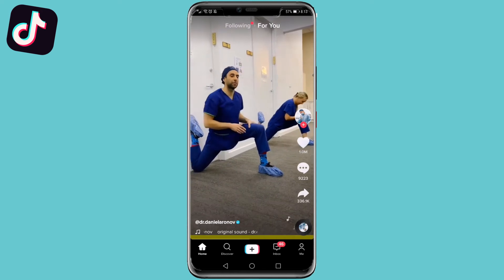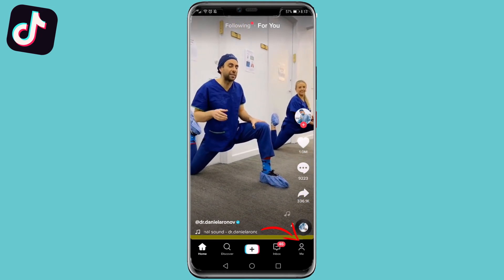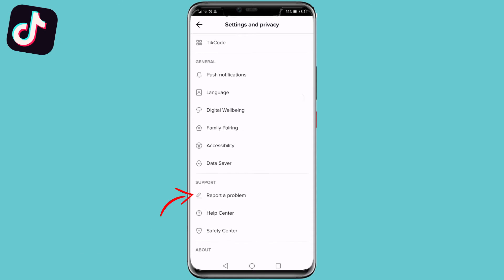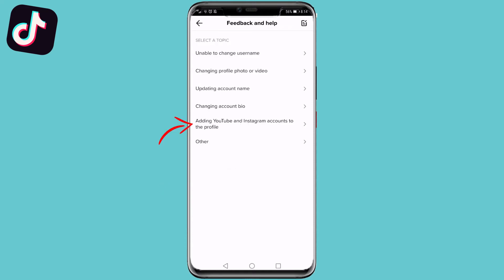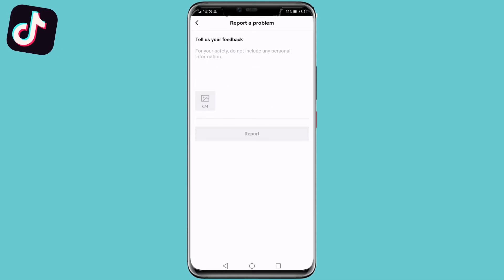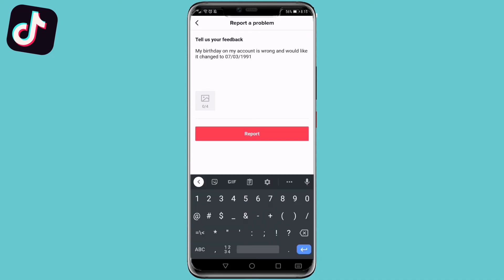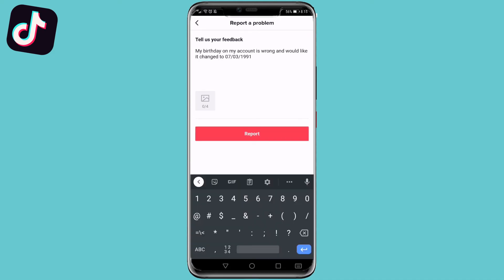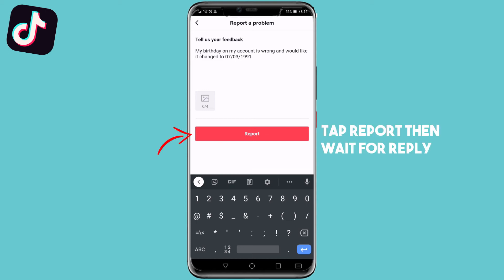How To Change Birthdate On Tiktok (ANDROID & iOS)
In this video I will show you how to change birthdate on Tiktok. When you created your account you may have entered the wrong birthdate and you now want to know how to change your birthdate on Tiktok. Not to worry, I have you covered in this quick and short tutorial. This method on how to change your age on Tiktok will work no matter what mobile device you are using.